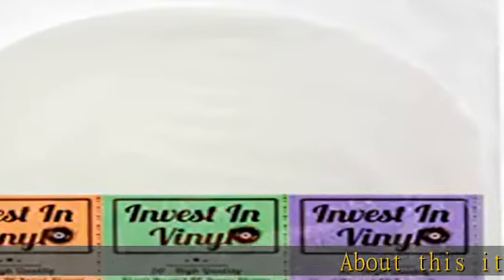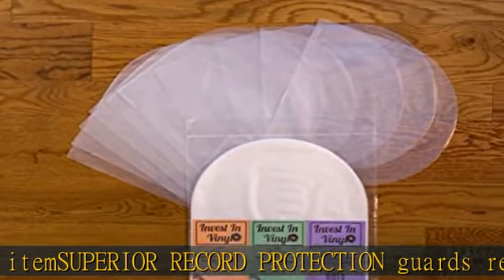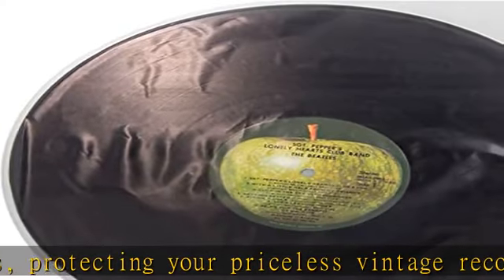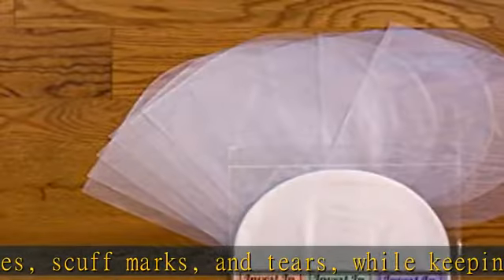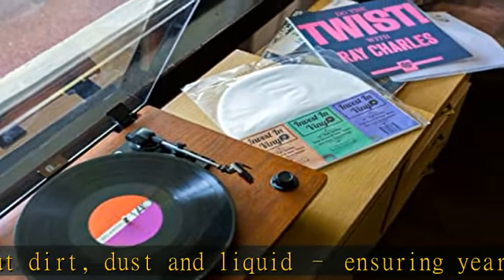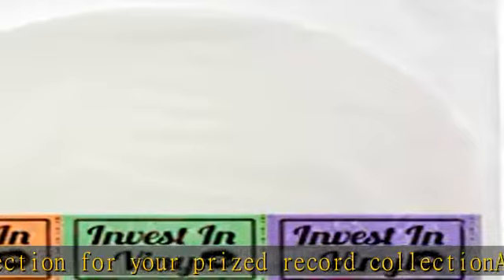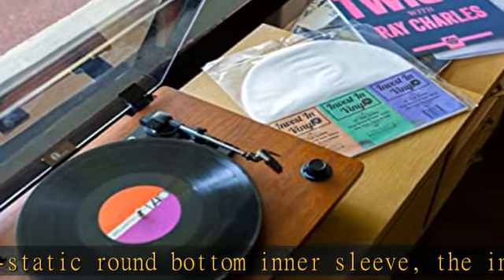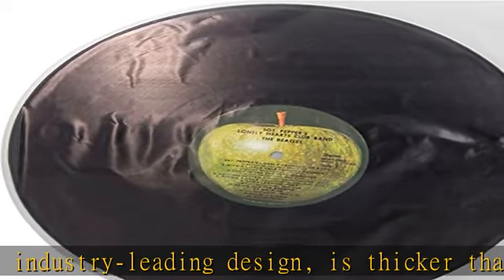50 LP Inner Sleeves Anti Static Round Bottom 33 RPM 12" Vinyl Record Sleeves Provide Your LP Collec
50 LP Inner Sleeves Anti Static Round Bottom 33 RPM 12" Vinyl Record Sleeves Provide Your LP Collection with The Proper Protection - Invest In Vinyl

50 LP Inner Sleeves Anti Static Round Bottom 33 RPM 12" Vinyl Record Sleeves Provide Your LP Collection with The Proper Protection - Invest In Vinyl